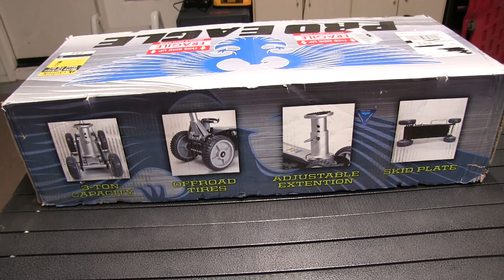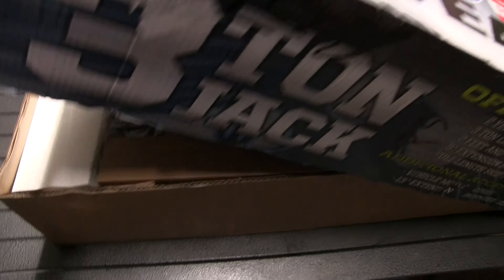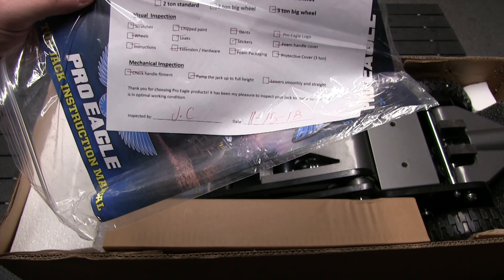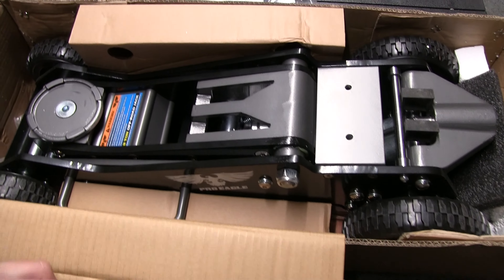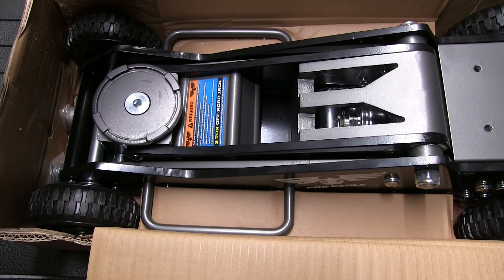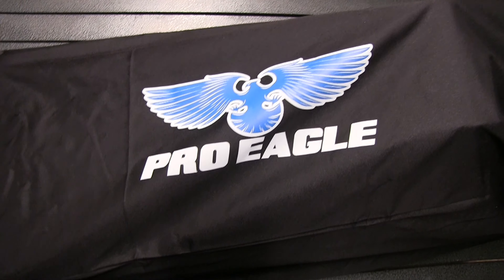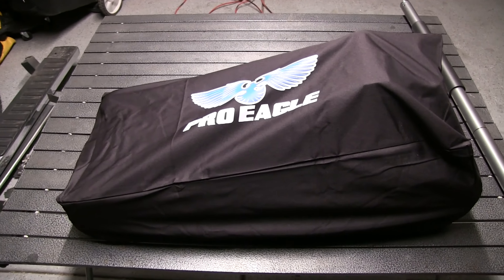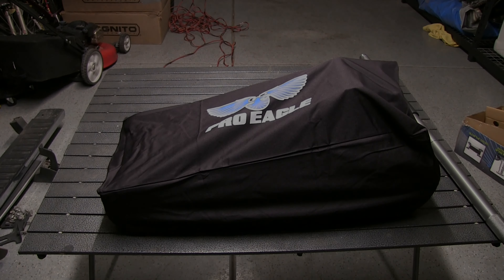Pro Eagle Kratos 3 Ton Off Road Jack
My unboxing and intitial review of the new Kratos 3 Ton Jack from Pro Eagle out of Torrance, CA.